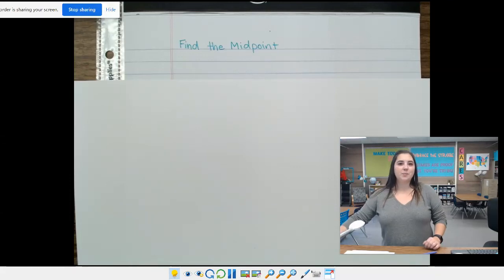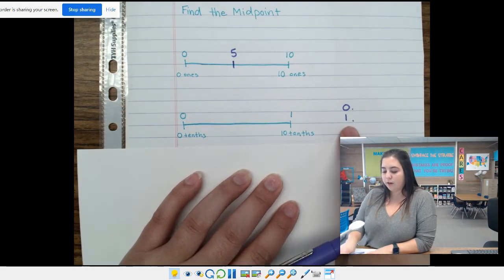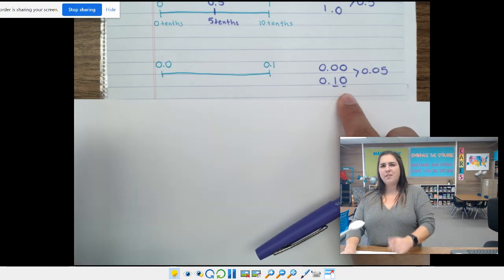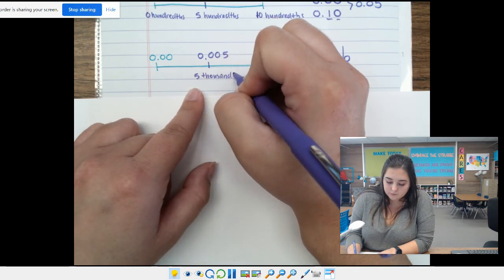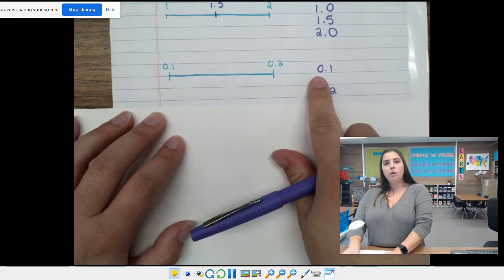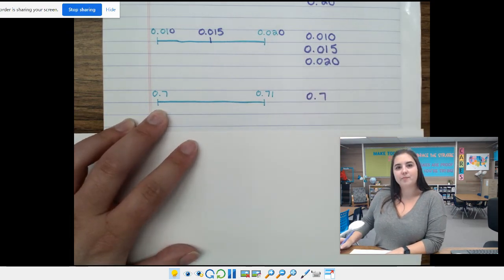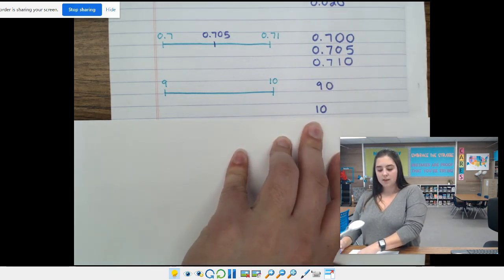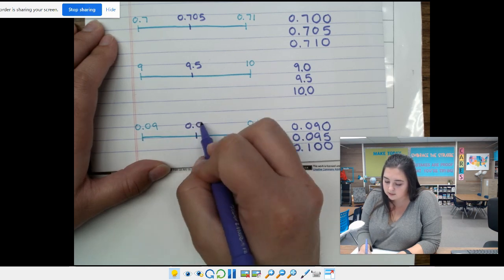5.1.6 Find the Midpoint